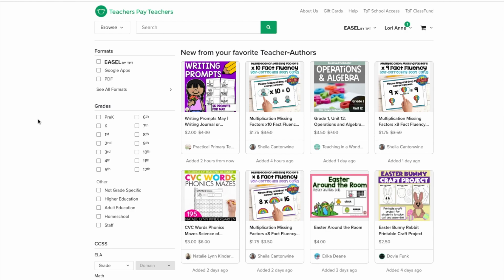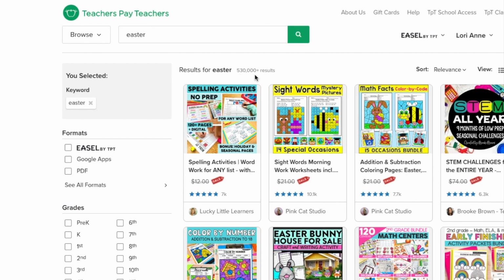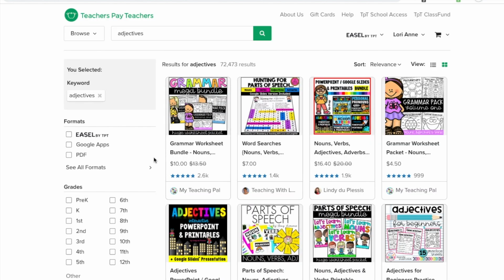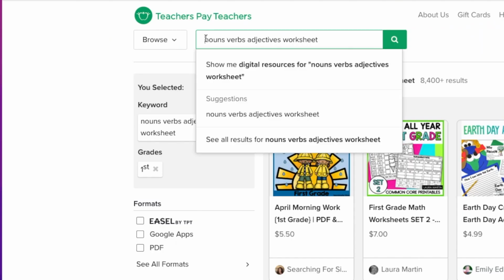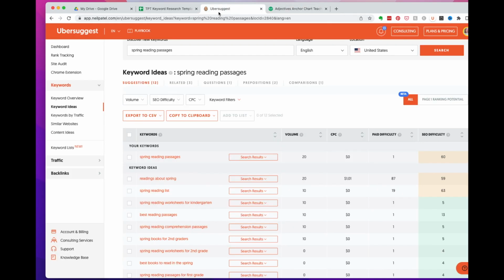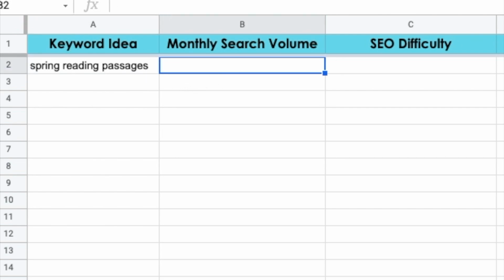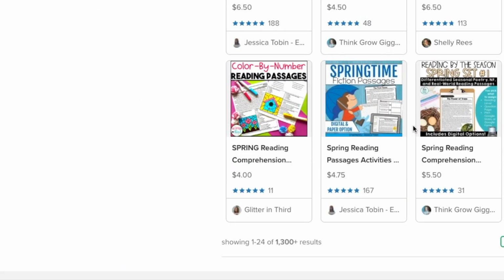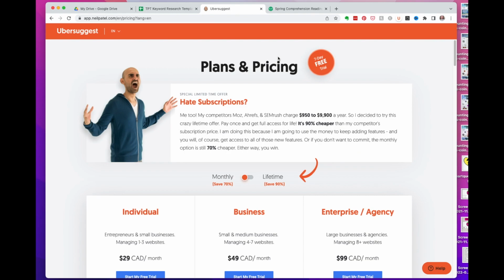USE KEYWORD RESEARCH to BOOST YOUR TEACHERS PAY TEACHERS PRODUCTS RANKING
In this video I will show you how to use keyword research to boost your teachers pay teachers products ranking | We will look at SEO as it brings more visibility to your TPT products.

Websites Mentioned:
Teachers Pay Teachers
Google Sheets
Ubersuggest

Timecodes:
0:00 Intro
1:00 What is SEO?
8:44 Teachers Pay Teachers
11:09 Keyword Research Template
16:26 Ubersuggest
22:26 Upcoming Videos

Are You Interested in a TPT Store Audit?